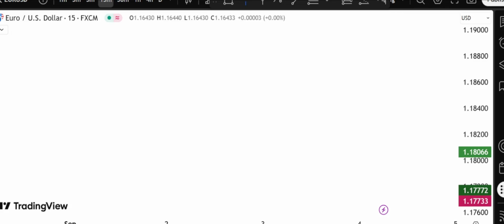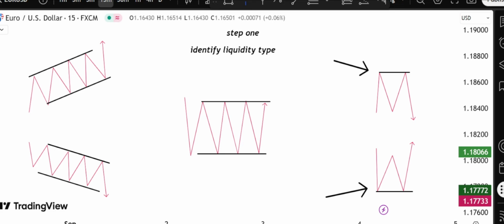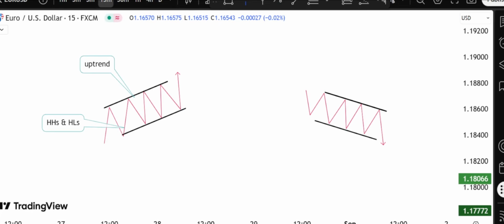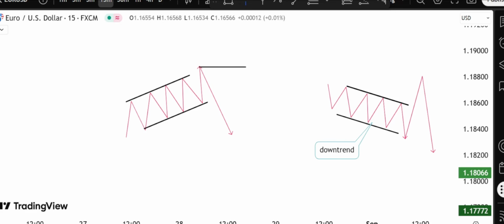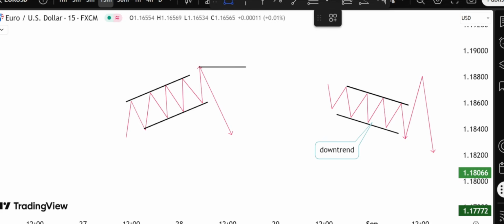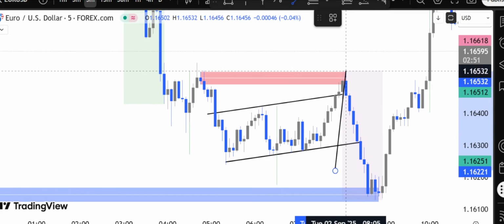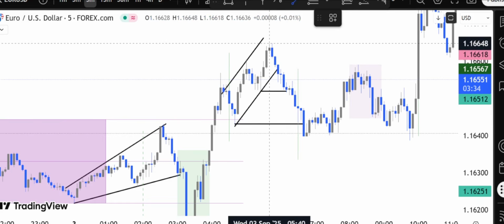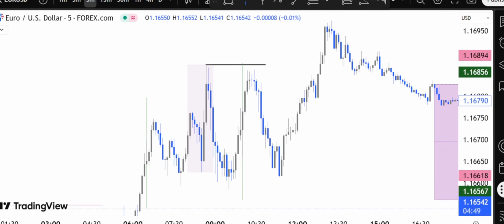Master Liquidity in 5 Minutes (Trading Made Simple)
In this video, I break down liquidity in just 5 minutes.
You’ll learn:

The 3 main liquidity types (trendline, sideways, equal highs/lows)

How inducement works and why no level is safe

A simple way to spot liquidity sweeps and prepare for high-probability setups

🚀 Watch until the end — you’ll see how to use liquidity with POIs and CHoCH for precise entries.